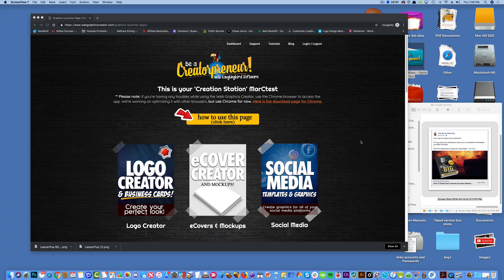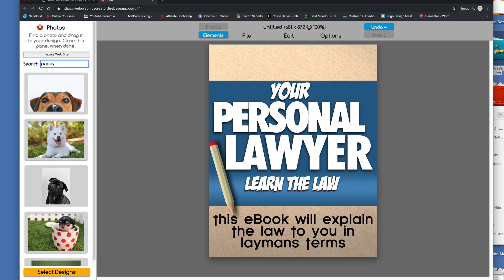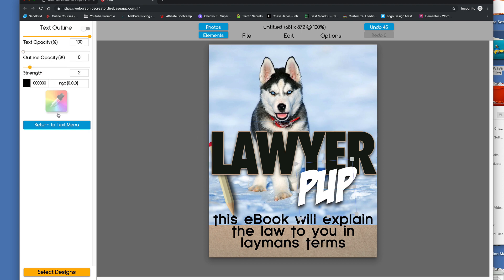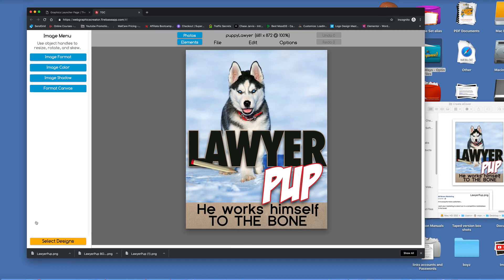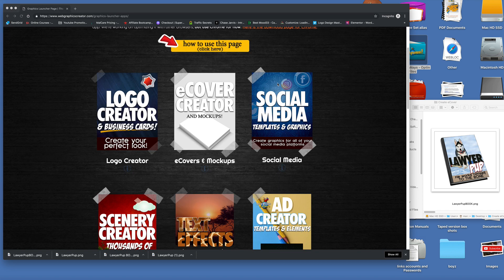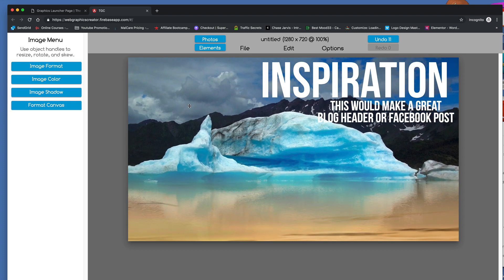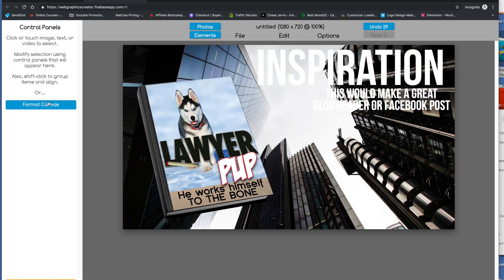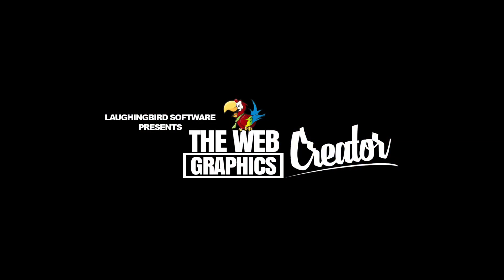Create an eBook Cover with The Graphics Creator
Make your own eBook Cover! Download Laughingbird Software and start creating today!

Learn how to make an ebook cover in under 10 minutes (without Photoshop!).

In this video, I'll be using The Web Graphics Creator to create a custom Facebook ad (to help sell a 'fake' ebook).

Watch over my shoulder as I show you how to create the 3d cover from scratch, and use a custom background and ad text to create a perfect Facebook ad.

Do it yourself in minutes. with The Web Graphics Creator, you'll be a graphics pro in no time

Become a Creatorpreneur with Laughingbird Software! We'll teach you how to grow your business and make money using graphics you create yourself!
HEY YOU CREATIVE ENTREPRENEUR! 😊